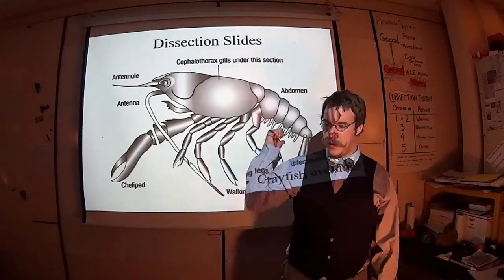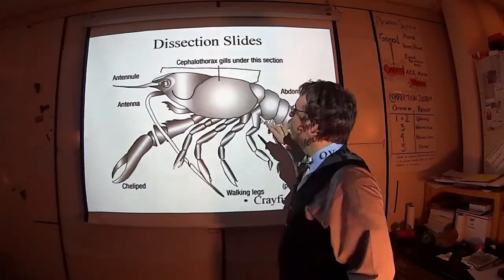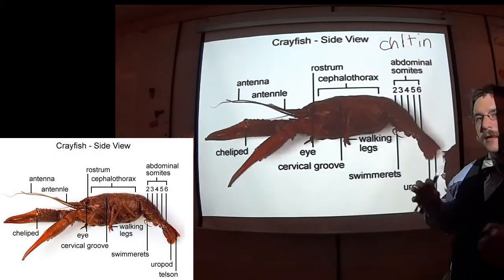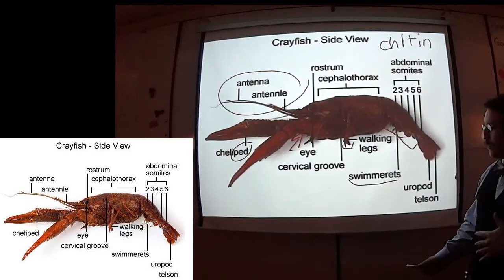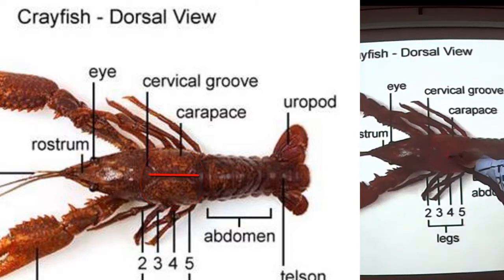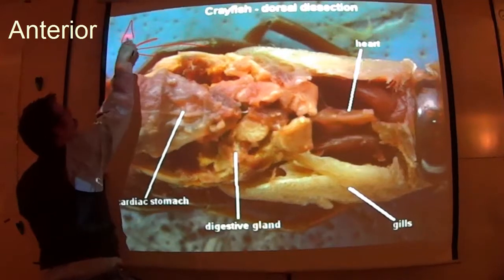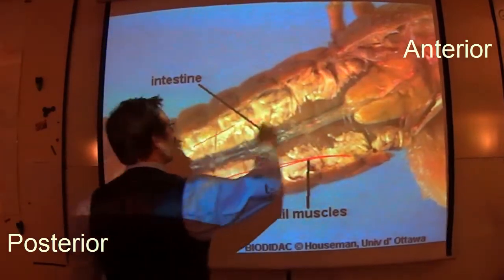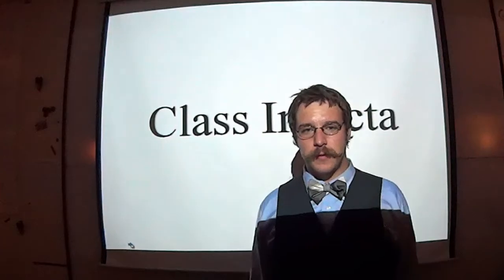Crayfish Dissection Pre Lab for LSHWHL and bioHWHL [WATCH THIS BEFORE YOU COME TO CLASS]